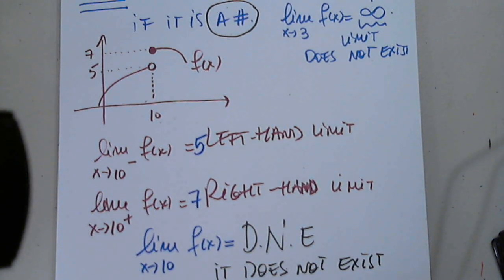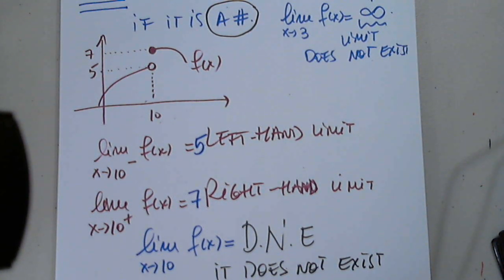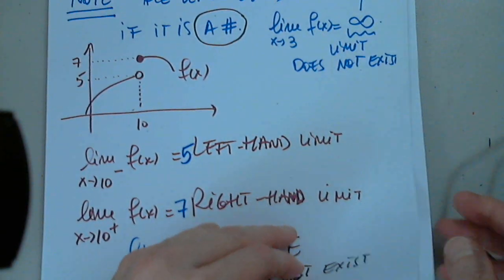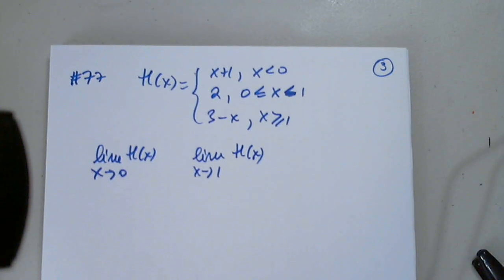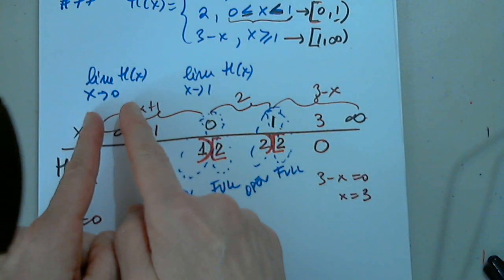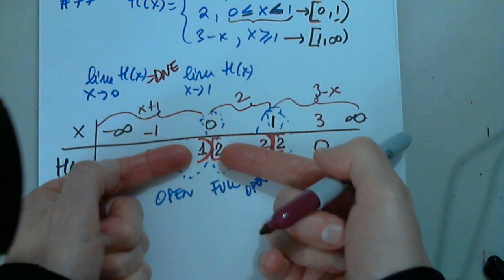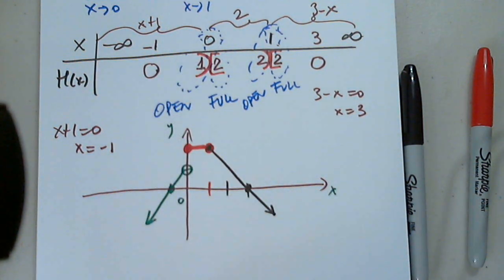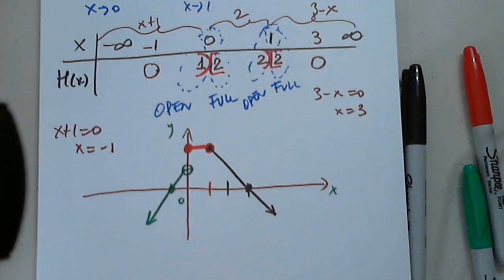MAT 230 1.1 - 1.2 PART 2